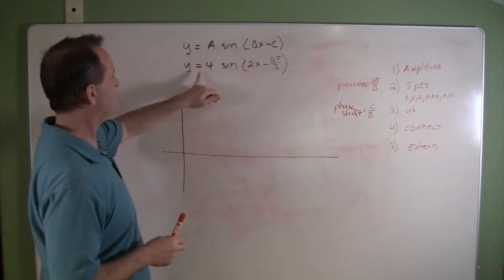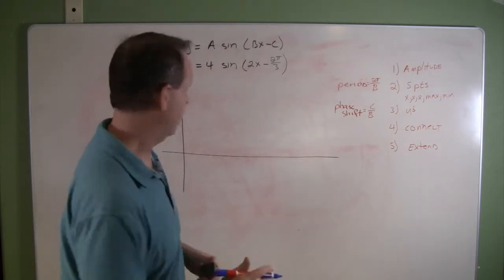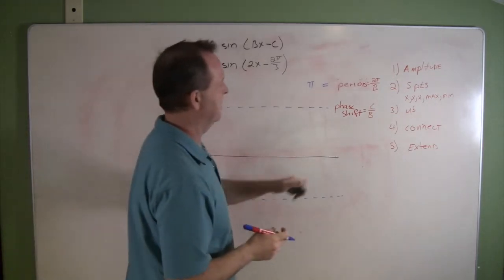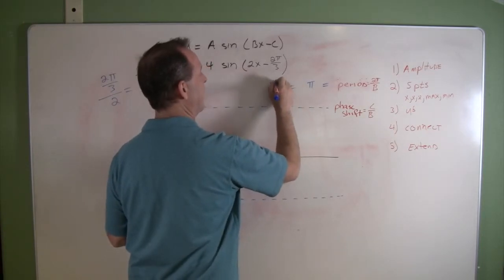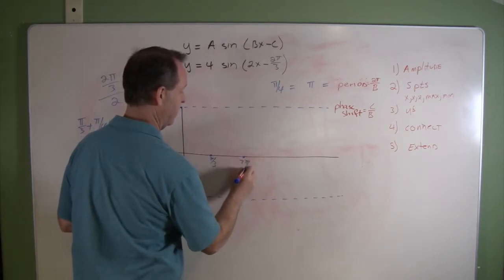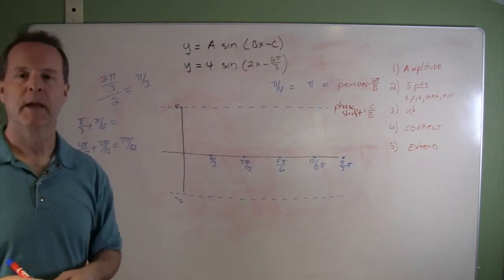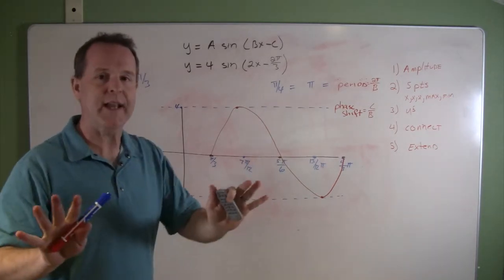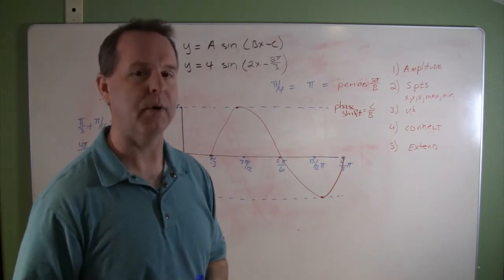Graphing a Function of the form y = A sin (Bx - C)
Trig 5 5 2D